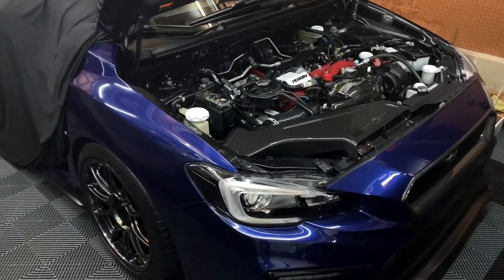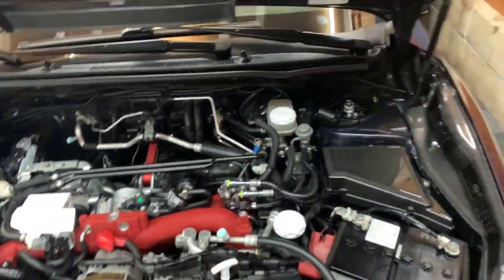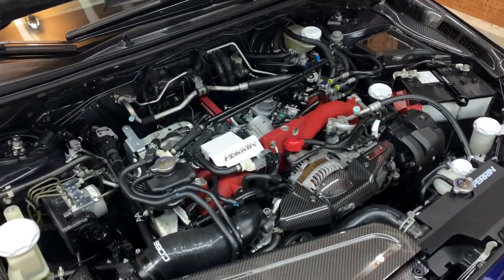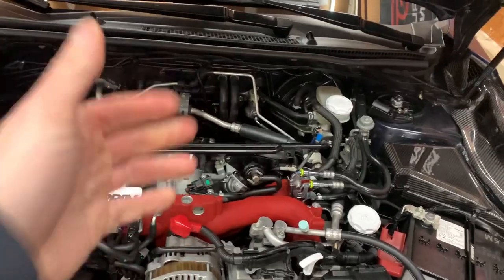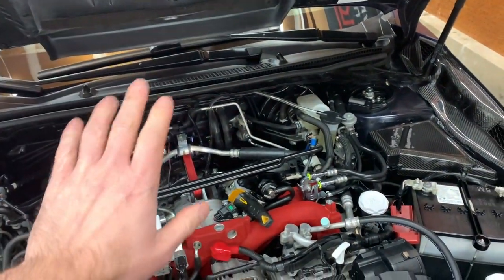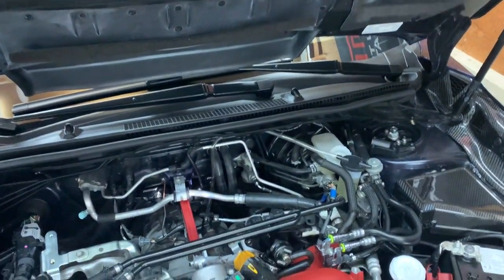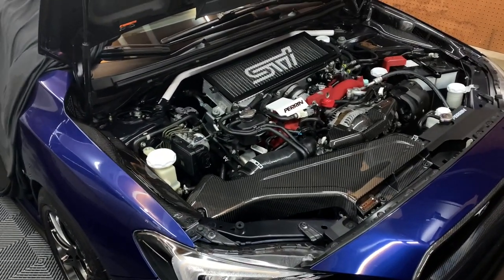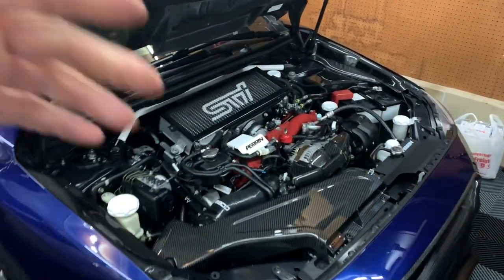How To Bleed Your Clutch On A Subaru STI